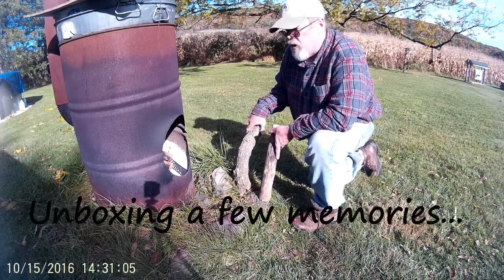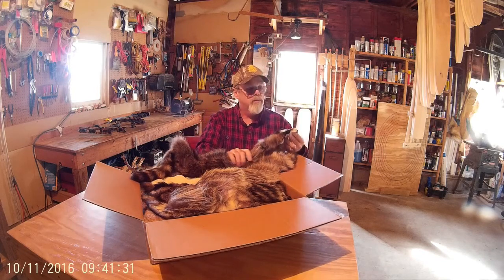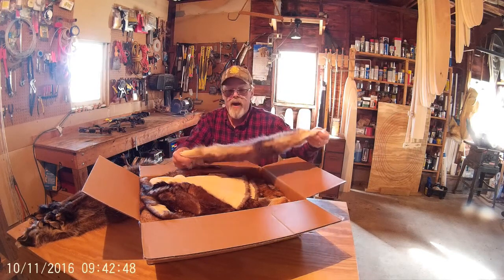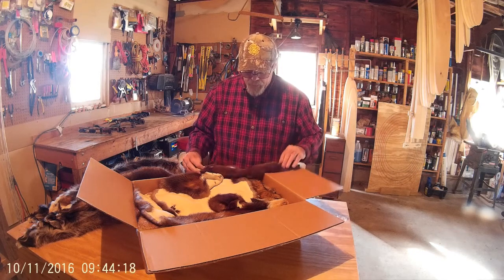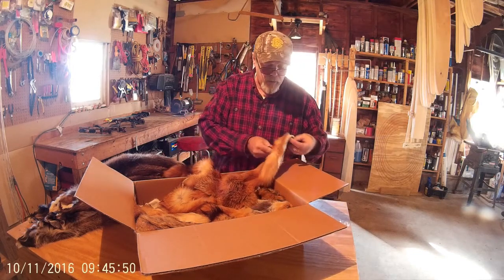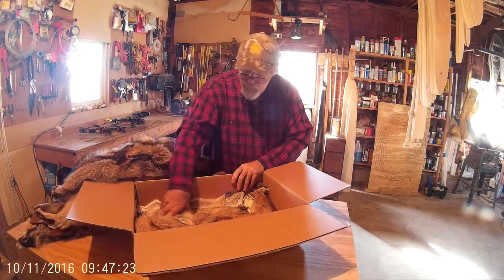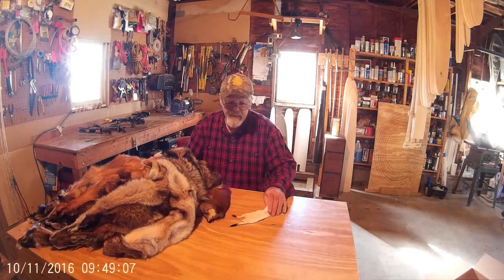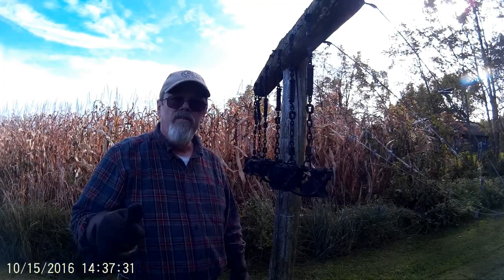Unboxing a few memories...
I sent in a few furs to Moyle Mink and Tannery. I am very satisfied with their work, they should look nice in the den.